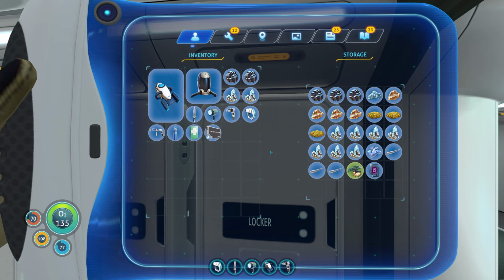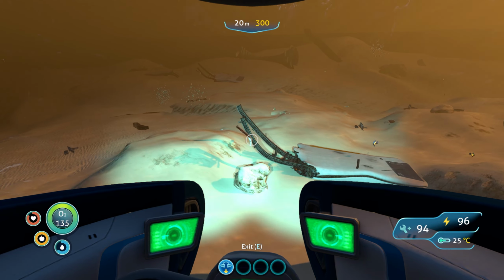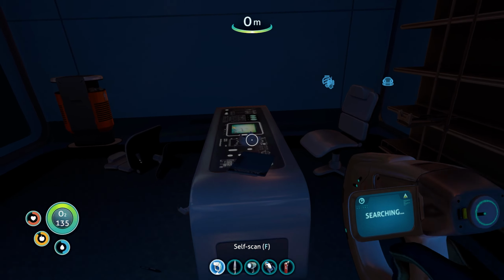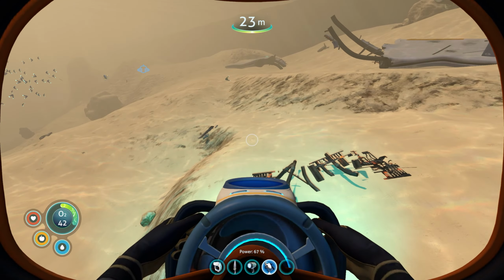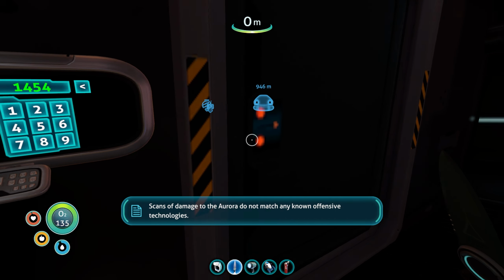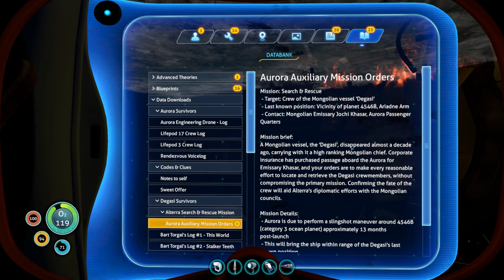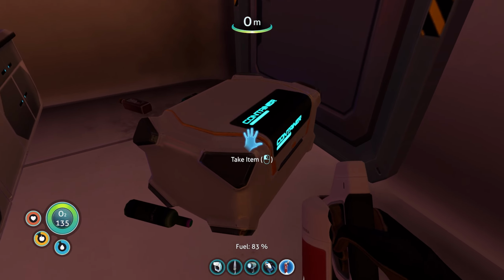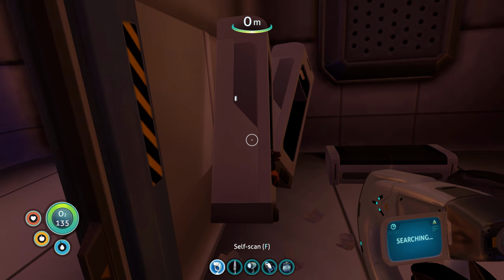"Out of the Frying Pan" - Subnautica (Modded) - Episode 13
Nothing like a couple of round trips to really get familiar with a place!

Subnautica
Initially released December 2014
Developed and Published by Unknown Worlds Entertainment

Alterra Hub Mod developed by FCStudios